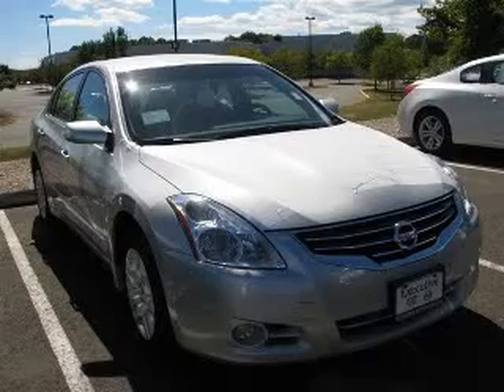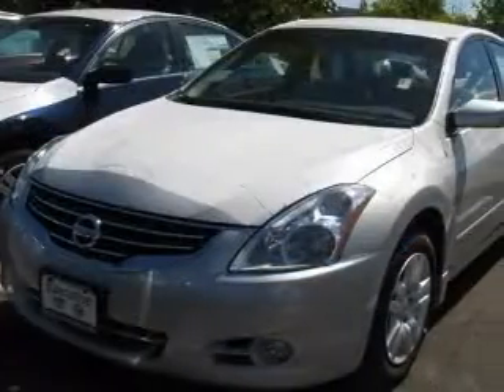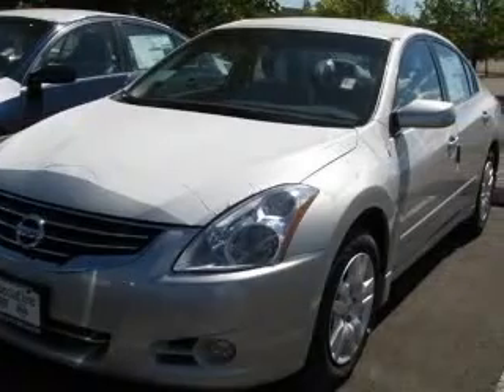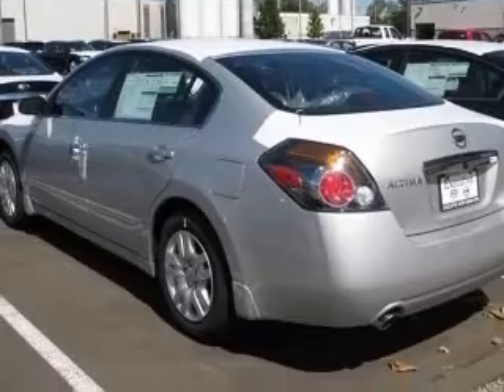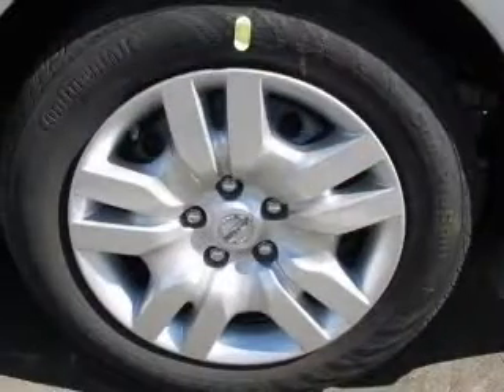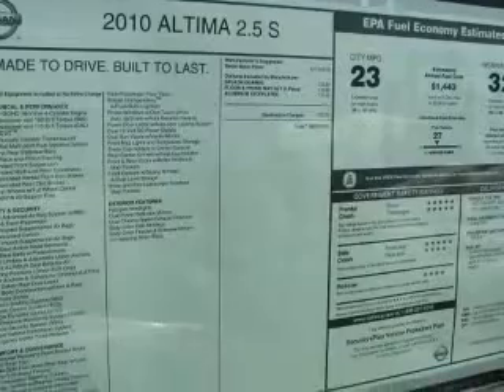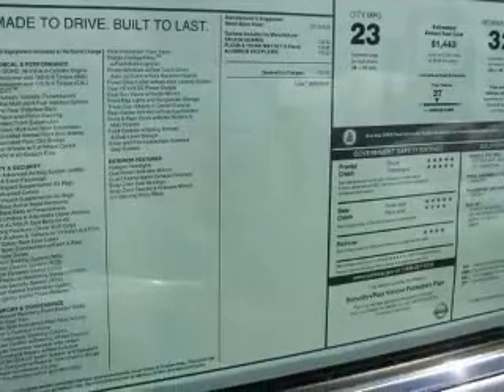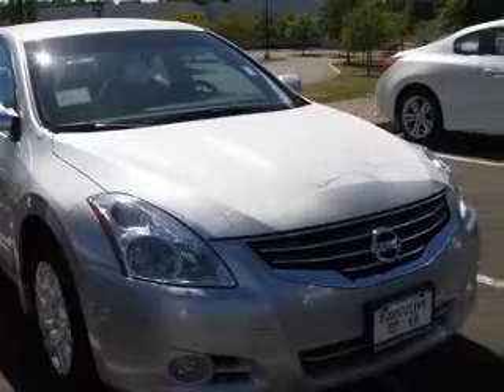2010 Nissan Altima Executive Jeep Nissan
2010 Nissan Altima 2.5 S
Engine: 2.5L 4 cyls
Trans: Continuously Variable (CVT)
Color: Grey